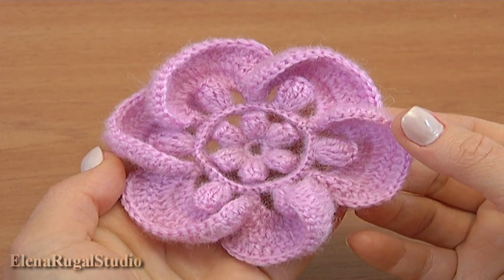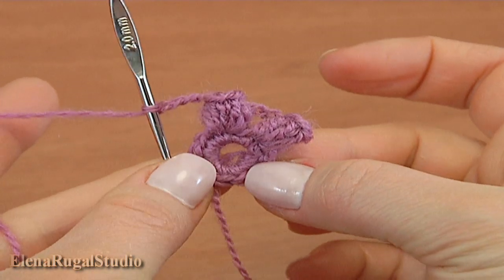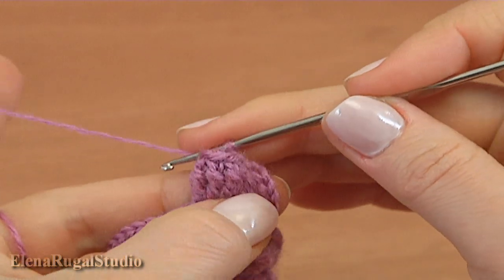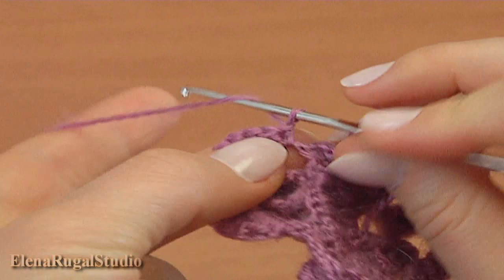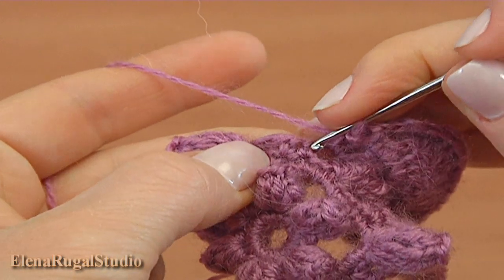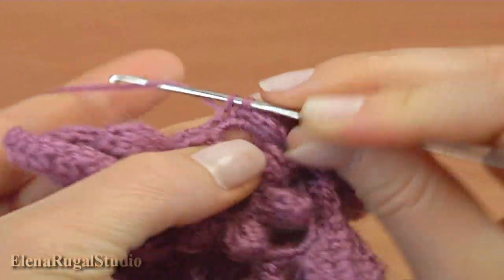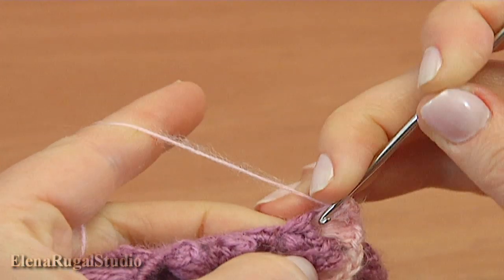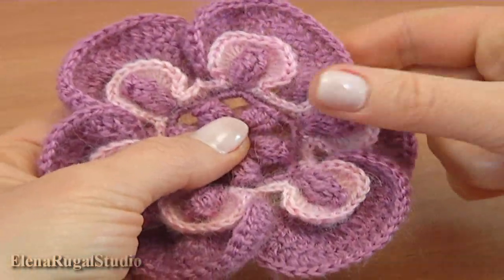How to Crochet 3D Flowers VIDEO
For this flower you need yarn: 60% acrylic, 40% mohair, meter 500 meters in 100 grams. Hook 2 mm or 2.5 mm. Tutorial 141